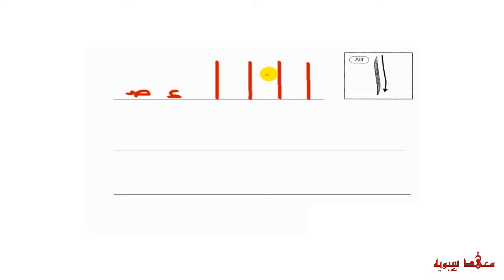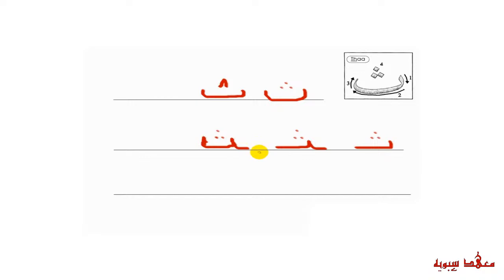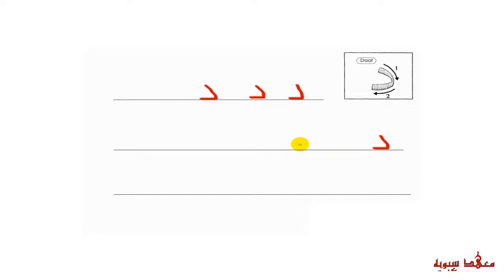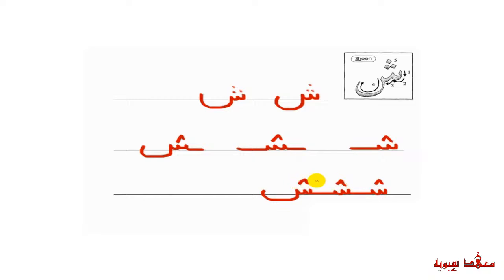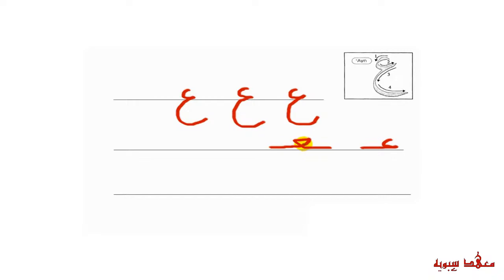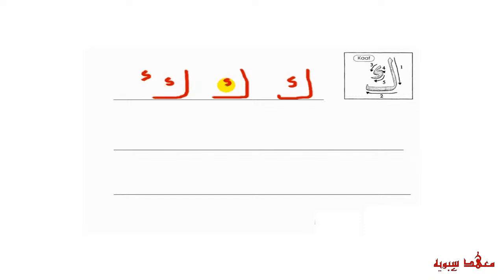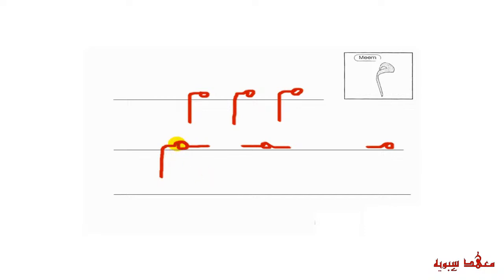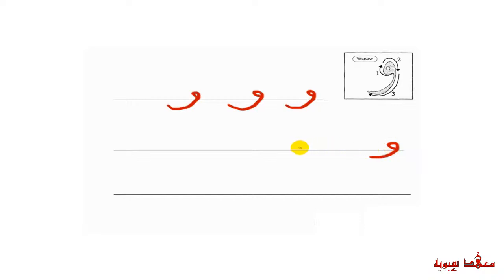Beginners guide to writing Arabic letters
Comprehensive guide to writing the Arabic letters ( practical demonstration)

0:00 - Introduction
0:46 - Alif (ا)
3:08 - baa, taa, thaa (ب ت ث)
3:05 - Jeem, Haa, Khaa (ج ح خ)
10:41 - daal, dhaal (د ذ)
12:16 - raa, zaay (ر ز)
13:51 - seen, sheen (س ش)
16:02 - Swaad, Dhaad(ص ض)
18:17 - Taa, Thaa letter (ط ظ)
19:57 - Ayn, Ghayn (ع غ)
21:53 - faa (ف)
23:06 - Qaaf (ق)
24:48 - kaaf (ك)
26:56 - laam (ل)
28:39 - meem (م)
30:10 - noon (ن)
31:22 - haa (ه)
34:15 - waaw (و)
35:19 - yaa (ي)